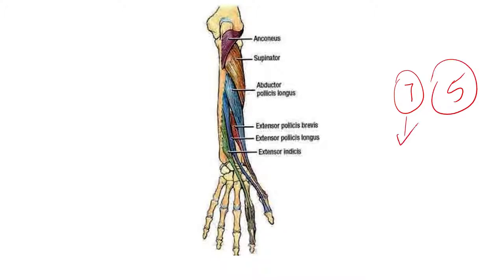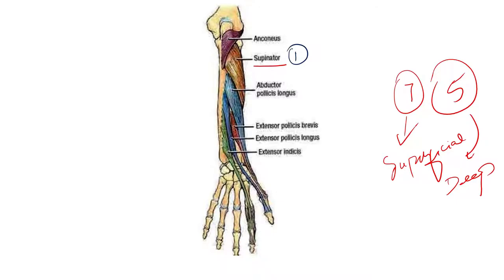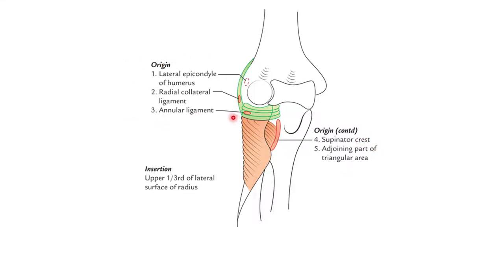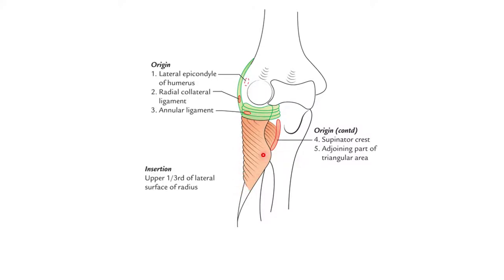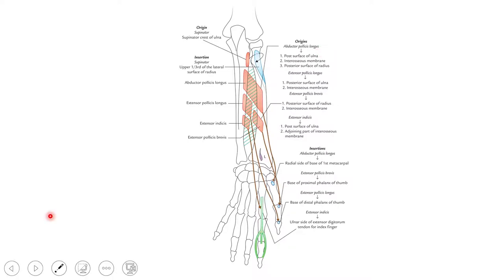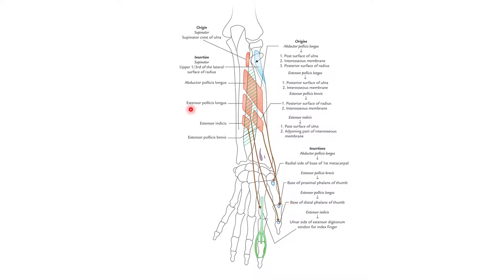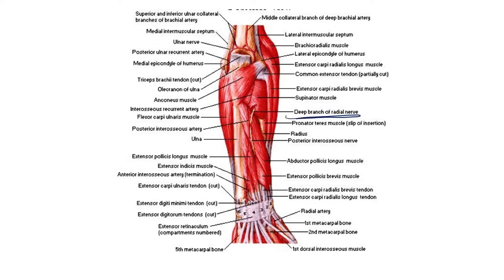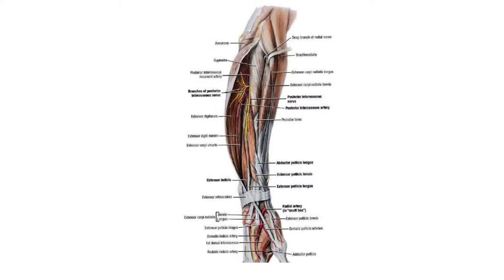POSTERIOR COMPARTMENT OF FOREARM DEEP MUSCLES / DEEP MUSCLES OF FOREARM / CLINICAL ANATOMY